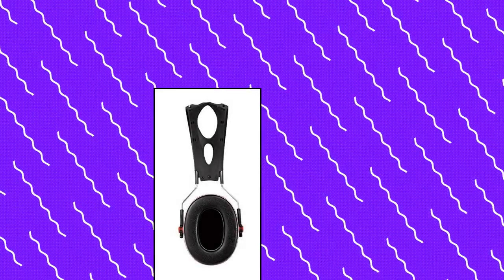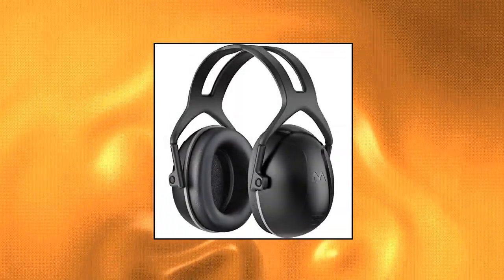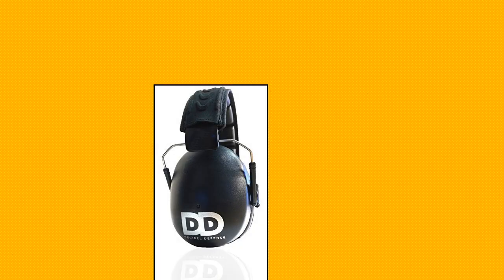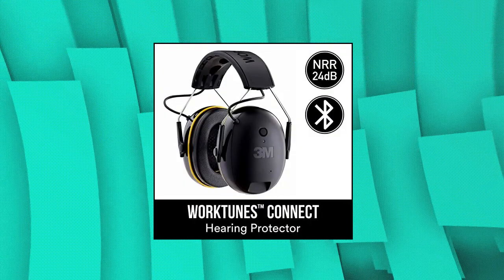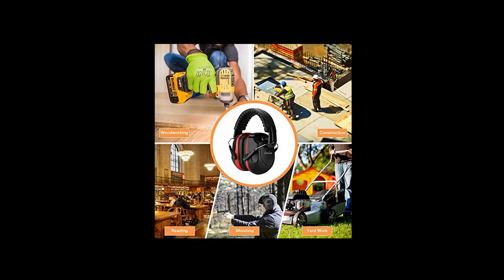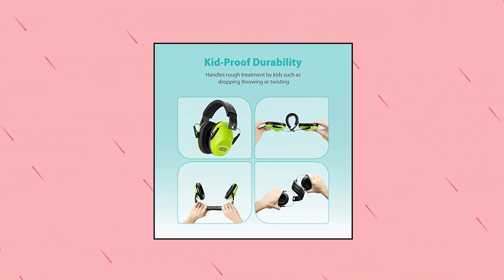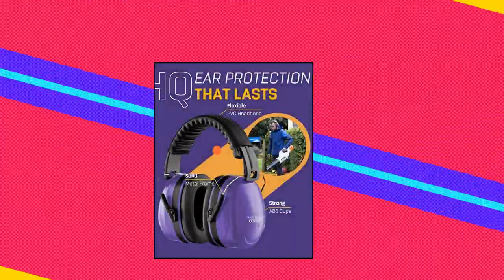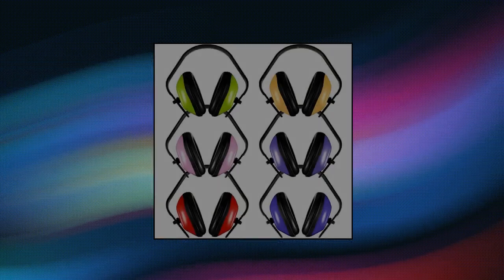Top 10 Head Protection Equipment You Can Buy January 2023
TR Industrial Forestry Safety Helmet and Hearing Protection System (Orange

Malta Dynamics 4 pt. Suspension Hard Hat

TOOLIOM Chainsaw Helmet Safety Forestry Helmet Safety Protective Helmet with Anti-Fog Goggle

Lucent Path Baseball Bump Cap Hard Hat Helmet Safety Cap for Men and Wome

NoCry 6-in-1 Industrial Forestry Safety Helmet and Hearing Protection System; Orang

Welding Hood - Cowhide Split Leather Welding Caps with Neck Shoulder Drape - Head Protection for Men & Women

Ergodyne Skullerz 8945F(x

PYRAMEX Ridgeline Full Brim Hard Hat

Lift Safety HDF-18RS DAX Hard Hat Replacement Suspensio

Safety Bump Cap with with Reflective Stripes